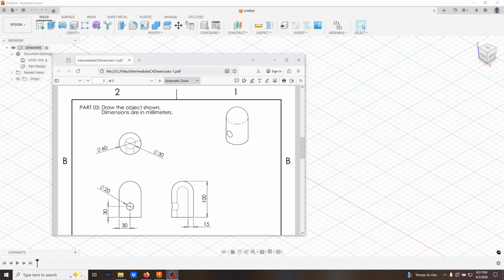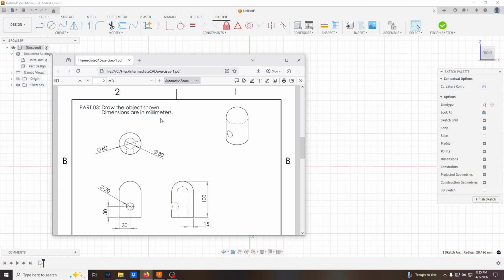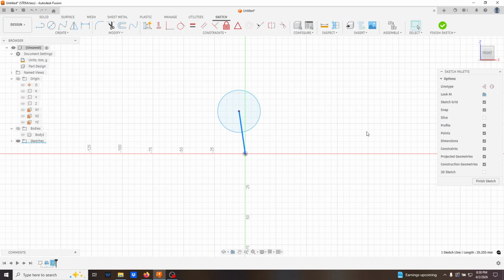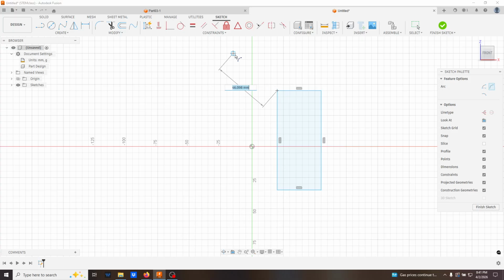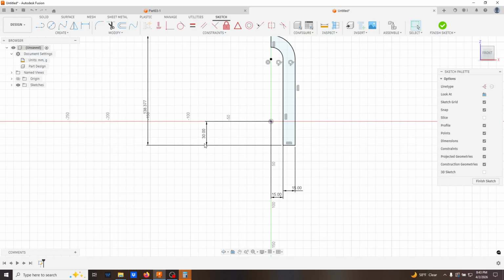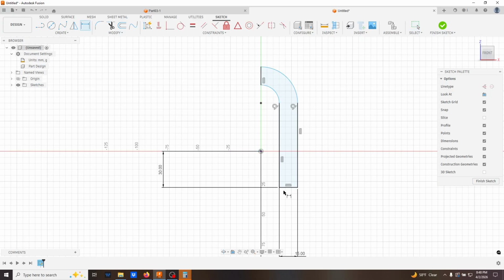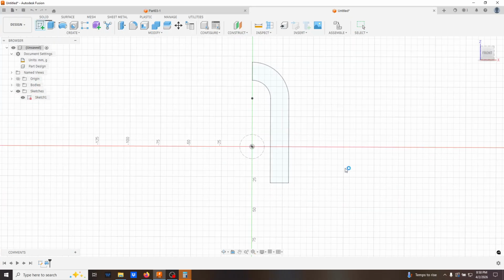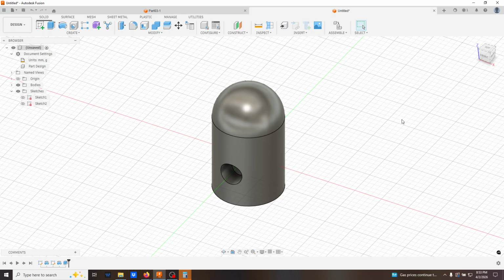Intermediate CAD Exercises Part03 - Fusion Tutorial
Example Using revolve tool with extruded cut.